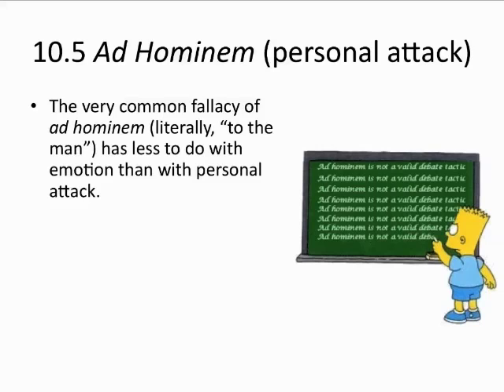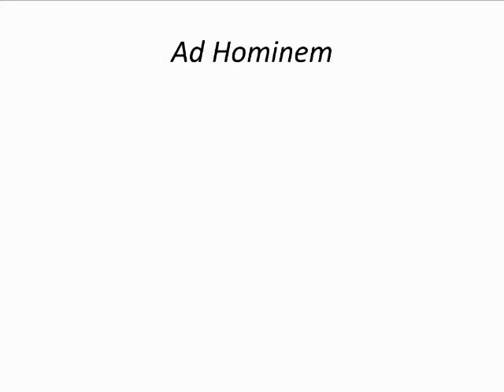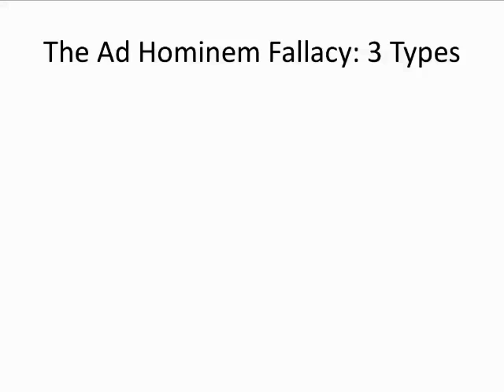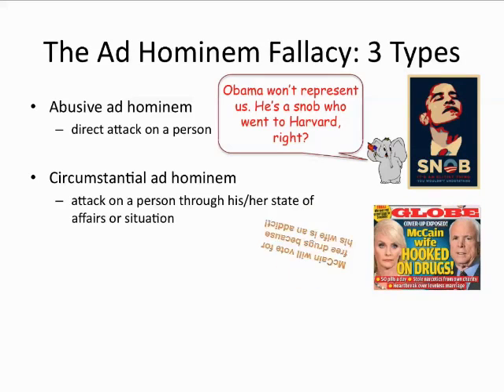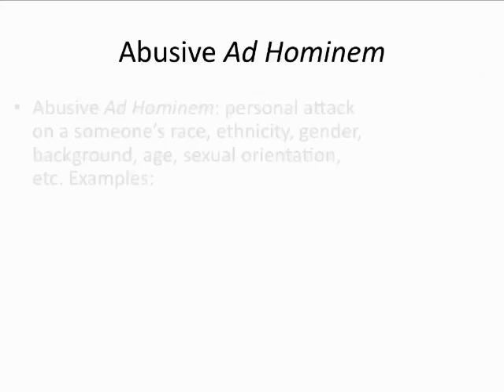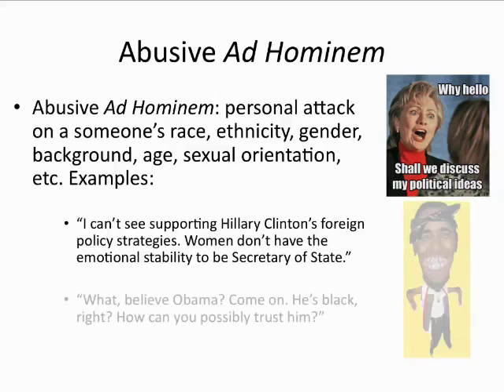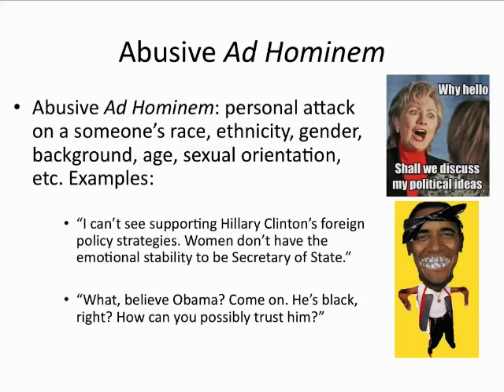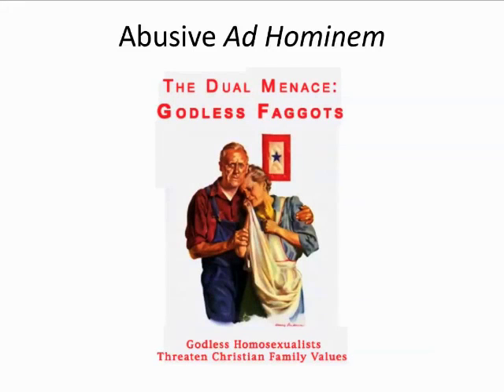Unit 8.5.mp4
Part 5 of a multi-part lecture on Chapter 10 of How to Think Logically, by Seay and Nuccetelli (second edition).